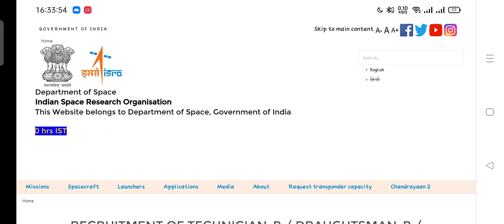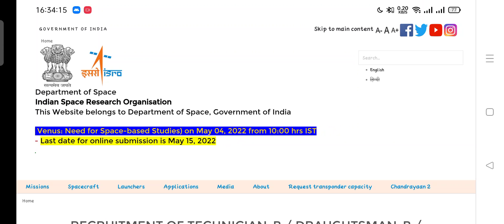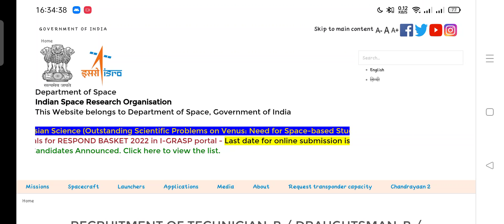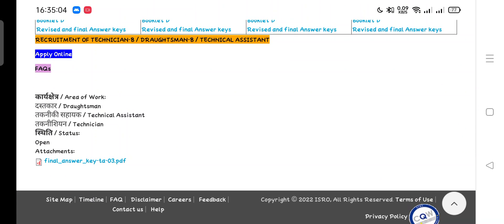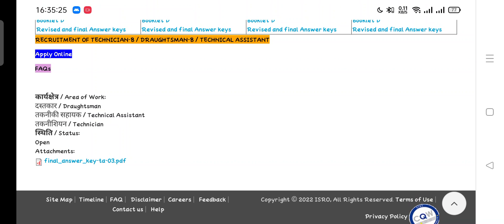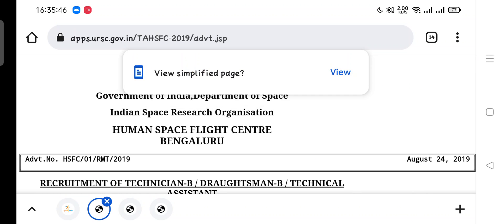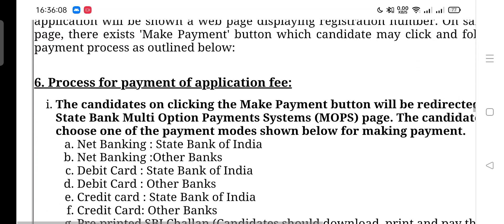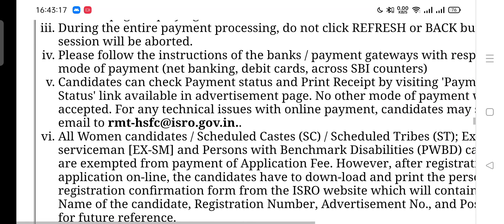ISRO HSFC Admit Card Issue |How to Download Admit Card, where we contact for Admit Card?[In English]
ISRO HSFC Admit Card Not download Issue
What do we contact ?
Official Exam Website Update
Most Important Video for Technician B & TA Posts

Fitter All Previous Year Papers ISRO DMRC NPCIL

ISRO VSSC 2021 Previous Year Paper With Answer Key All trade all posts

●●●●|| ISRO PYP PDF ||●●●●
ISRO VSSC fireman Paper With Answer Key

●●●●|| ISRO PYP PDF ||●●●●
ISRO VSSC 2019 Previous Year Paper All trade paper
ISRO New Vacancy 2021|| ISRO LPSC Recruitment || Official Notification Out || All details in English

   ●●●●|| PREVIOUS YEAR PAPER PDF ||●●●●

ISRO  VSSC Technician B Instrument Mechanic Previous Year Paper
MP Police Previous years Paper 2017  All 54 Shifts
ISRO Technician B Electrician Previous Year Paper ALL ISRO

●●●●|| Tags  ||●●●●
ISRO HSFC Admit card download issue
ISRO HSFC Admit card download kaise karein
ISRO HSFC Admit card kaise  niklae
isro admit card download link

ISRO ELECTRONICS MECHANIC CUTT OFF

ISRO TECHNICIAN B previous years paper
ISRO VSSC EXAM PAPER
ISRO HSFC PREVIOUS PAPER
ISRO TECHNICIAN B PAPER
ISRO TECHNICIAN B ELECTRONICS MECHANIC PREVIOUS PAPERS
ISRO TECHNICIAN B U R RAO PREVIOUS YEAR PAPER.